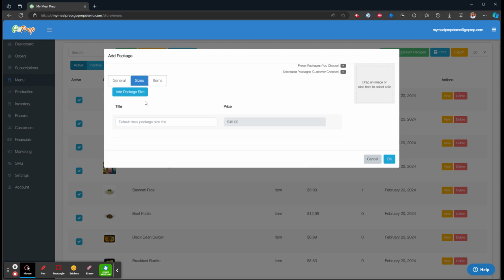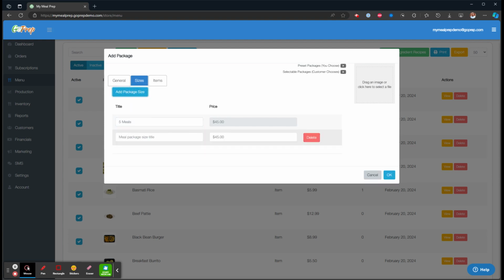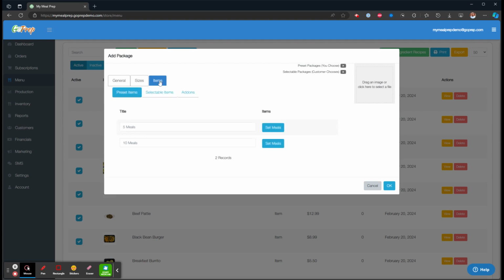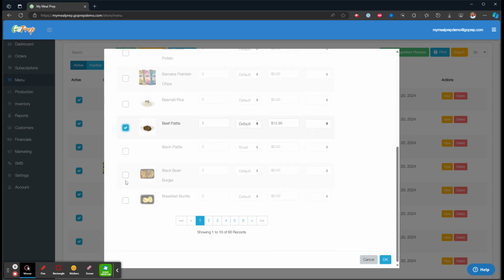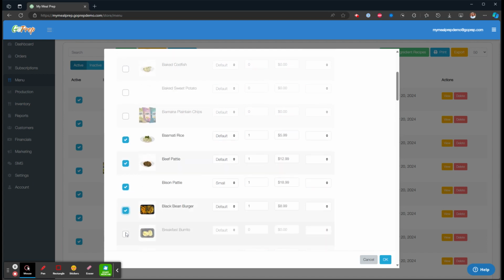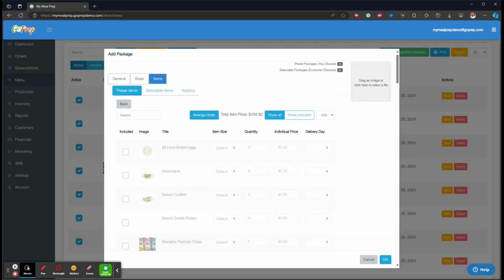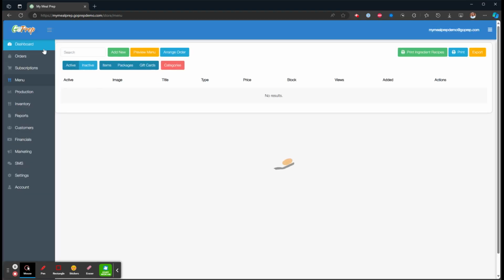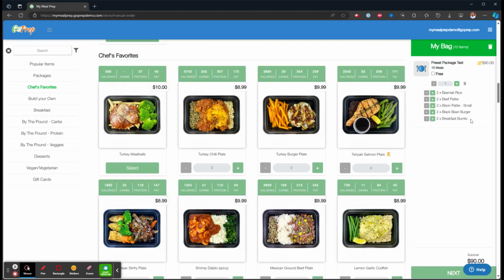Creating Packages - Preset | GoPrep | Meal Prep Software